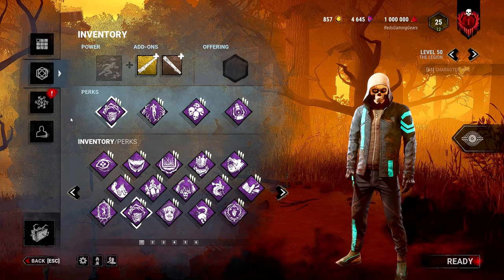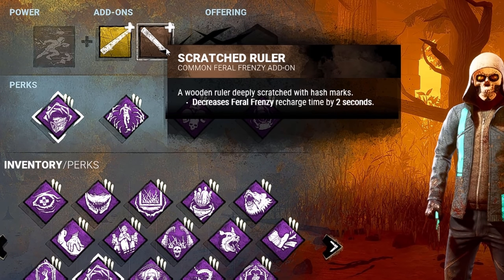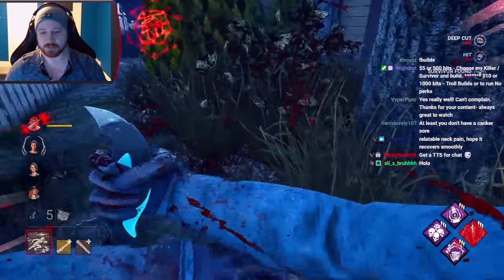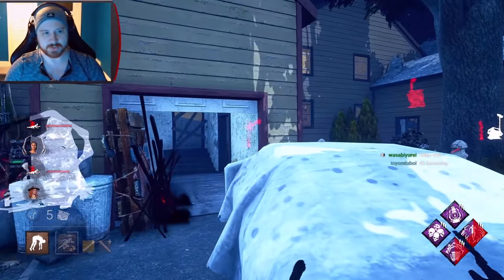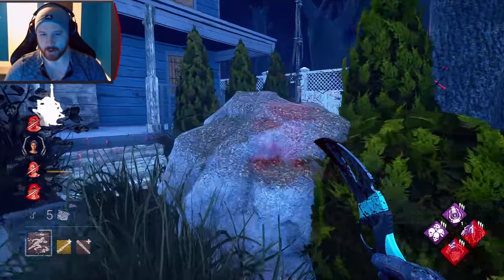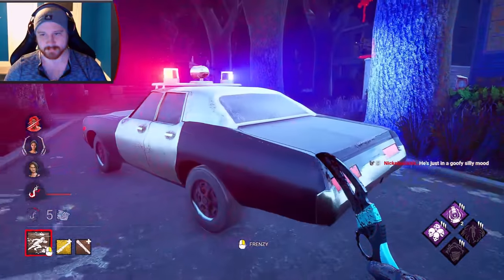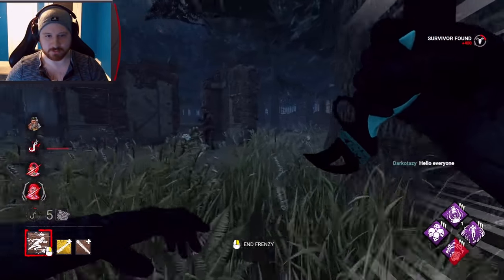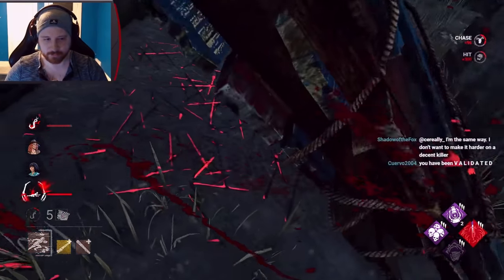RED'S DYING FAVOR LEGION BUILD! - Dead by Daylight | 30 Days of Legion - Days 6 & 7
This Dead by Daylight Requested Dying Favor Legion that Works around the perks thanataphobia and Dying Light plus with my own little perk Hex Blood Favor, overall a lot of fun and performed better than expected! Welcome to 30 Days of Legion - Days 6 & 7

EDIT! During Rendering of the Video all transitions were made the same for an unknown reason/bug. That being said I can't fix without completely remaking, rendering, and uploading the video. I am sorry if it gets annoying through the game, most transitions were simple fades.

I hope you all are ready! Sit back and enjoy some Survivor massacre! Hope the dbd, dbd mobile \ Dead by daylight mobile, and dead by daylight crossplay communities all love the survivor gameplay and Rank 1 Legion Gameplay!